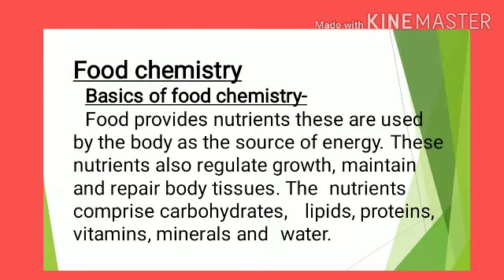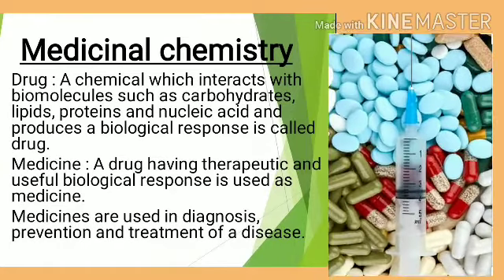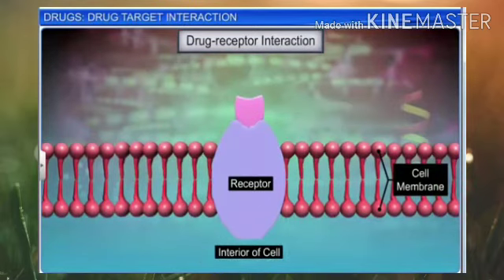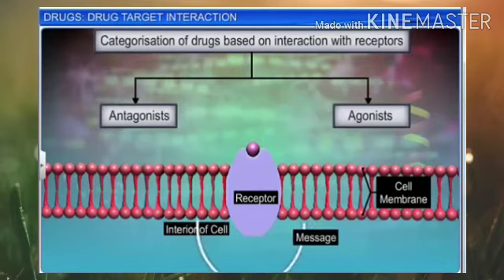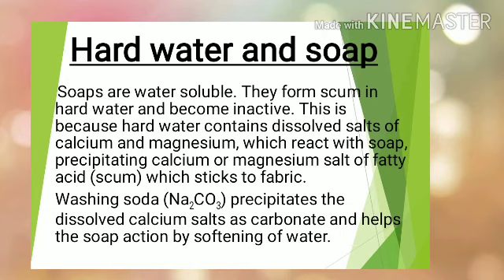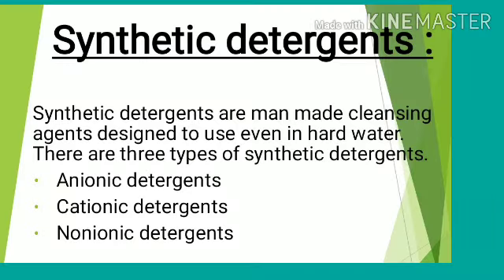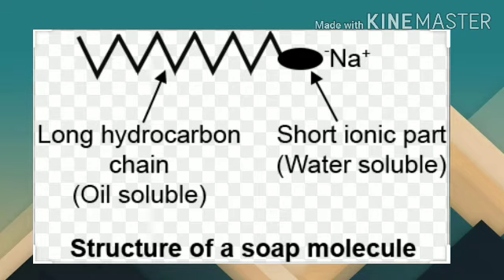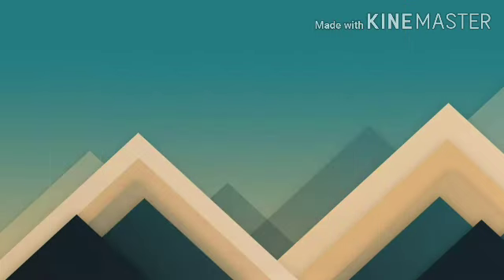Chemistry in everyday life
Few concepts in Chemistry in everyday life